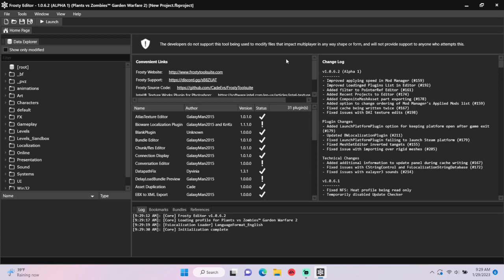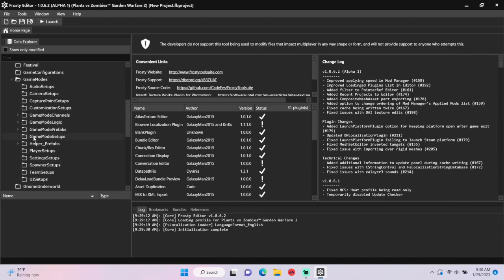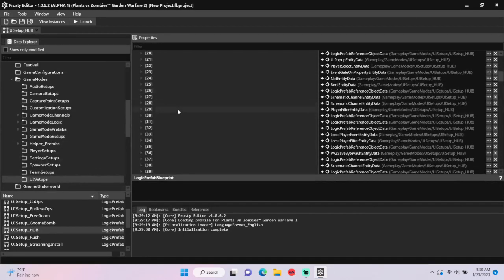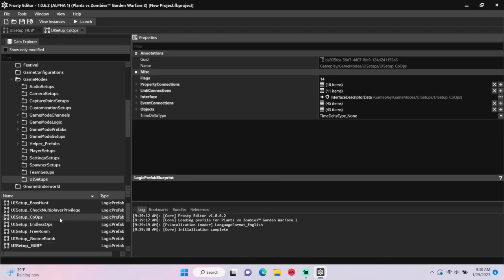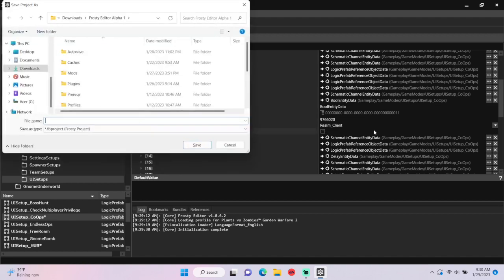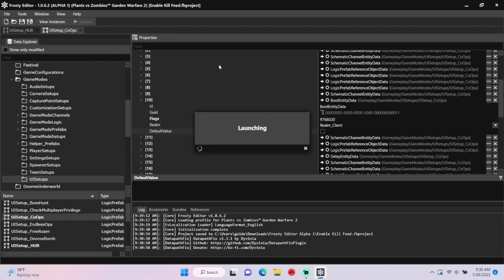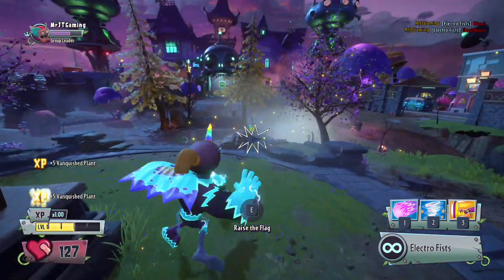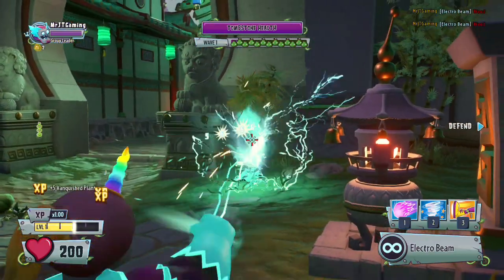Frosty Editor Tutorial #78: How to Add the Kill Feed to Game Modes in Plants vs. Zombies GW2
This video will show you how to add the kill feed to game modes in Plants vs. Zombies: Garden Warfare 2 using Frosty Editor.